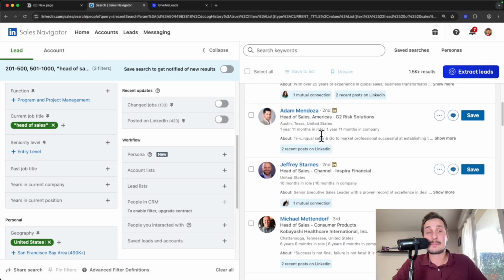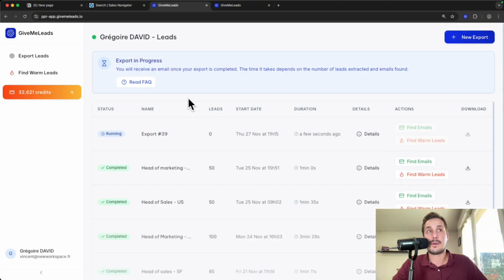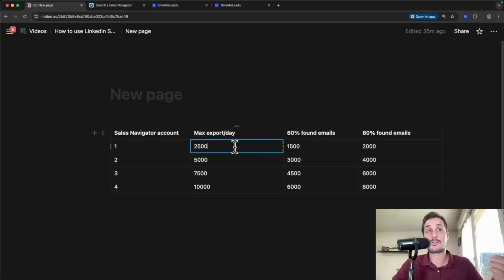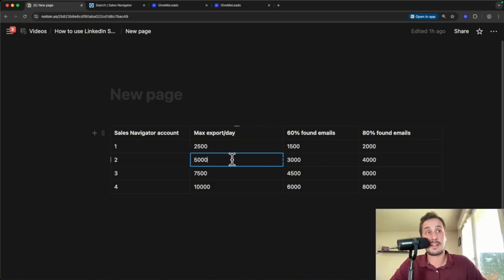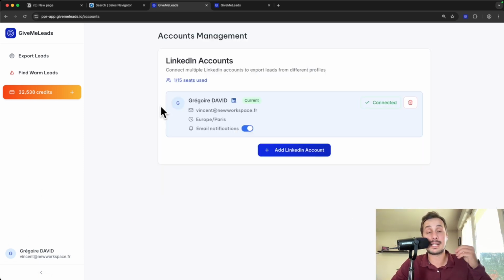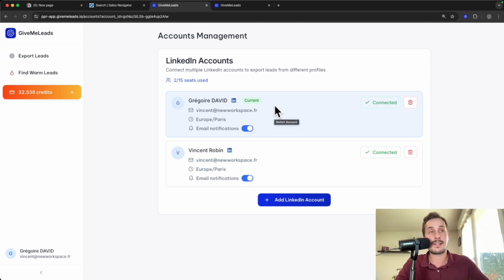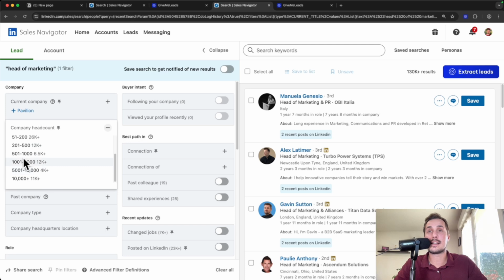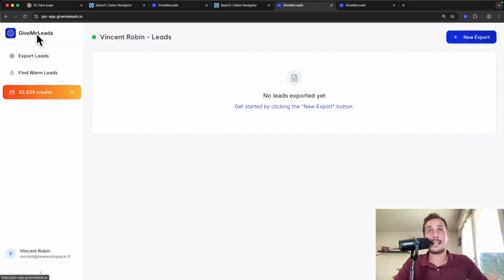How To Use LinkedIn Sales Navigator As a Sales Team (+Save Money)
In this video, you’ll learn how to export leads from LinkedIn Sales Navigator even if you only have one account.

I’ll show you the built-in limitations, how much data you can extract, and how to overcome these limits by exporting leads from multiple Sales Navigator accounts.

This tutorial is perfect for agencies, sales teams, and anyone who wants to scale their LinkedIn lead generation.

What you’ll learn:
• How lead export works inside LinkedIn Sales Navigator
• What you can and cannot export with a single account
• How to export larger volumes of leads using multiple accounts
• A simple workflow to get all your data into a clean spreadsheet

00:00 - Introduction
00:16 - How to Export Leads from One LinkedIn Sales Navigator Account
00:46 - The Limitations of Exporting Leads with LinkedIn Sales Navigator
03:28 - How to Export Leads from Multiple LinkedIn Sales Navigator Accounts